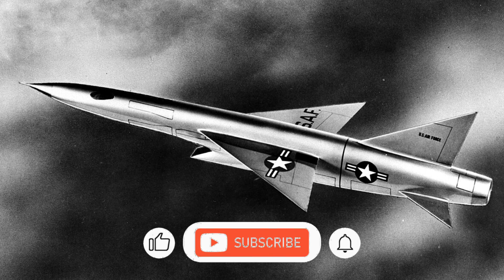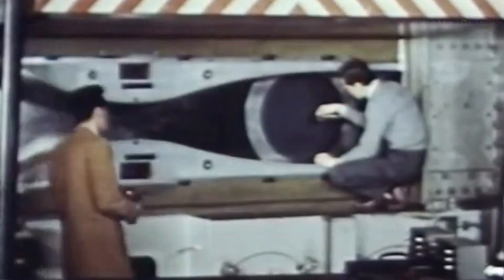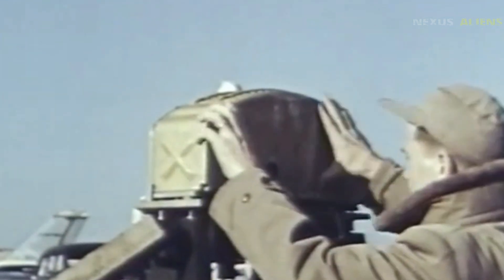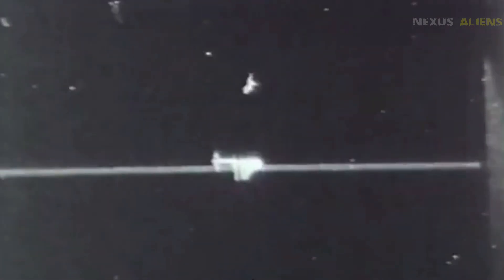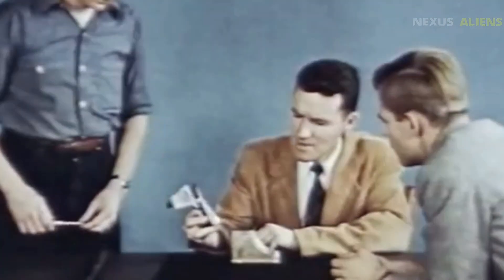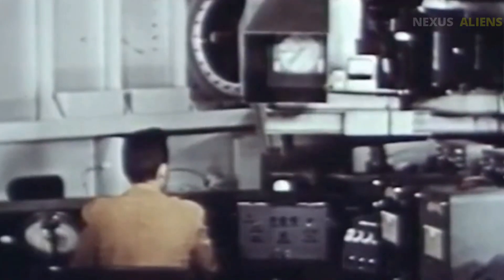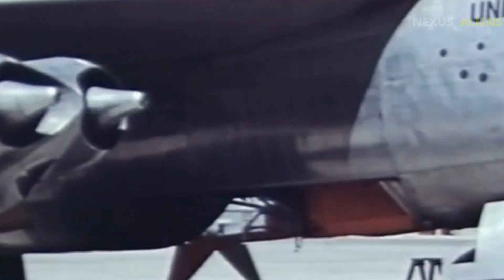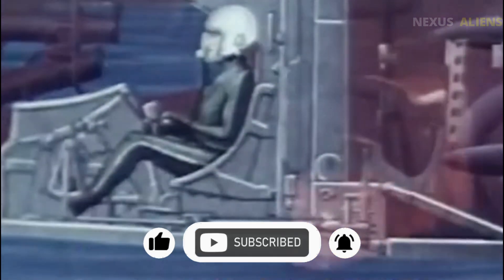XF 103 America’s Supersonic Dream That Died on the Ground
The Republic XF-103 was an ambitious American interceptor aircraft project developed by Republic Aviation in the early 1950s. Conceived during the Cold War, it was designed to counter the threat of Soviet bombers by achieving speeds exceeding Mach 3 and operating at altitudes above 75,000 feet. Despite its innovative design, the XF-103 never progressed beyond the mock-up stage and was ultimately canceled in 1957.